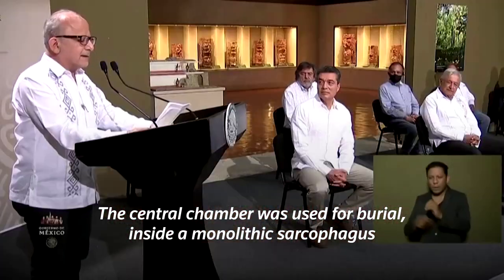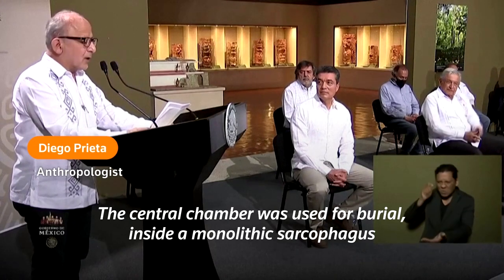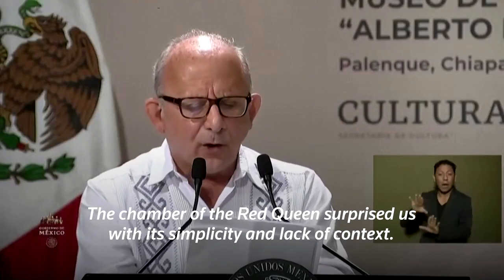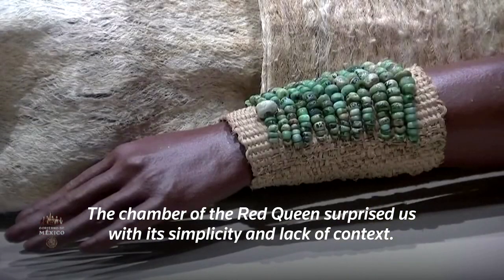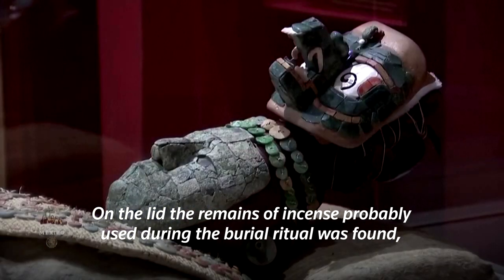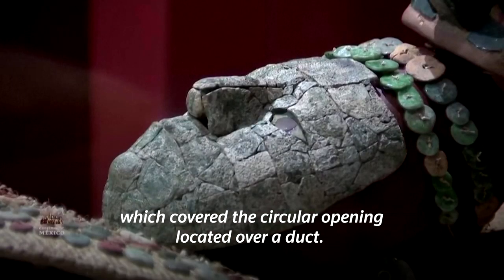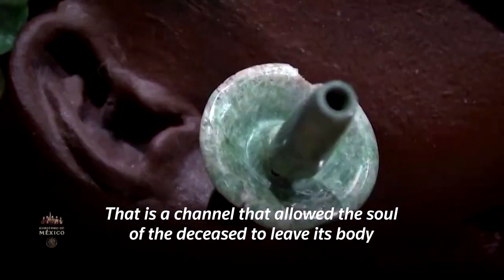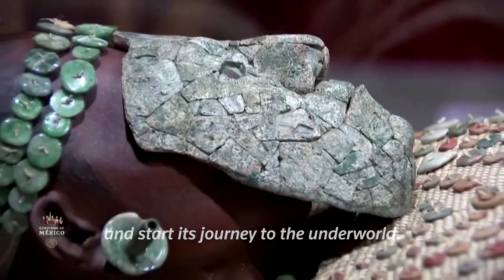Mayan Red Queen goes on display in Mexico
The Mayan Red Queen Lady Ix Tz'akbu Ajaw, who reigned more than 1,000 years ago, has been recreated as part of a new exhibition in Mexico